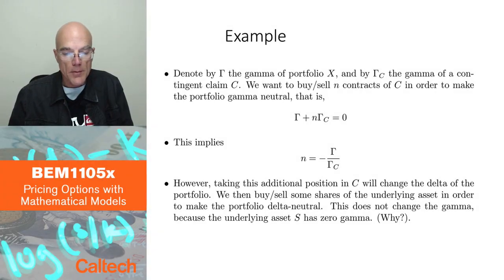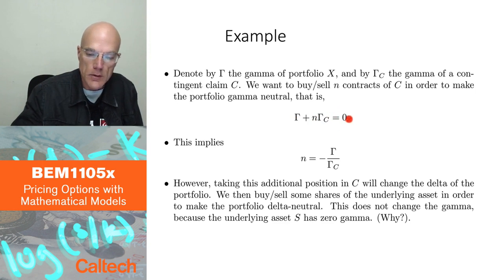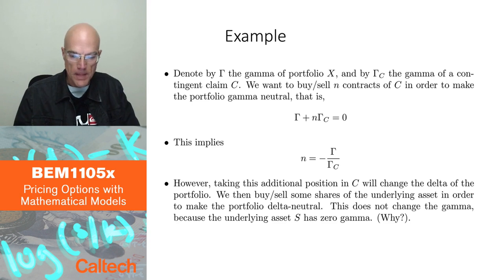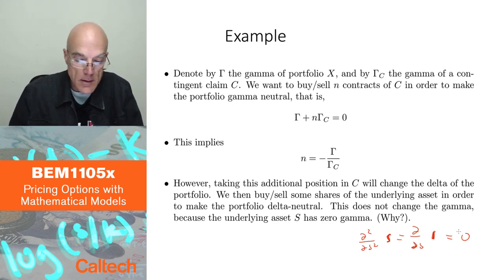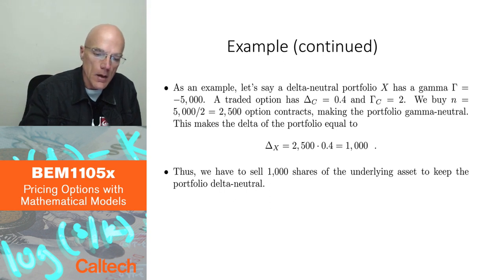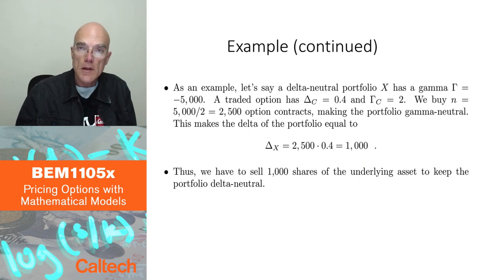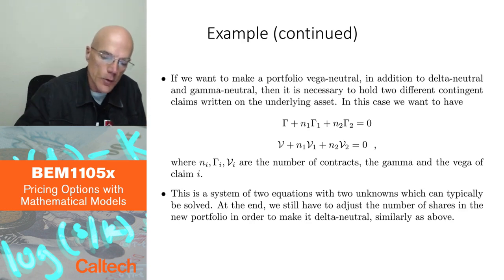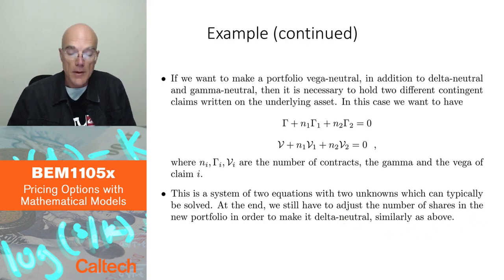9 7 Hedging portfolio sensitivities Part 2